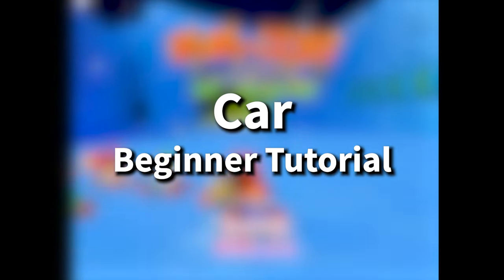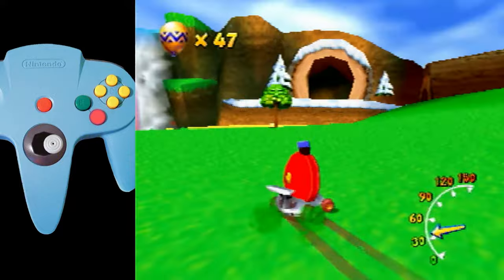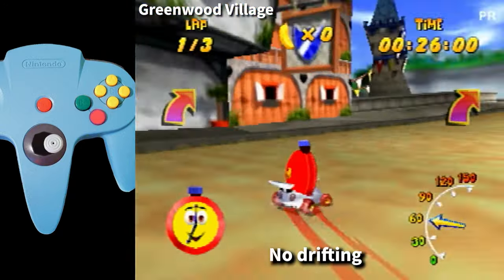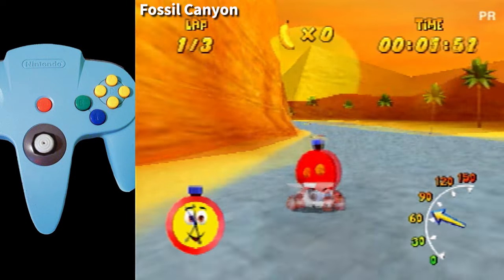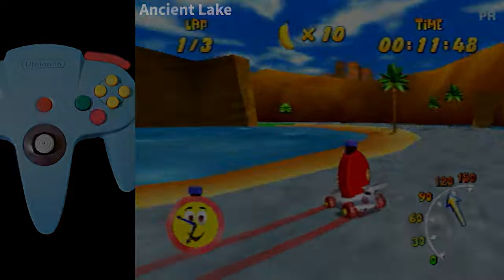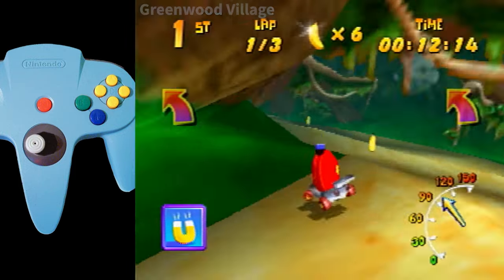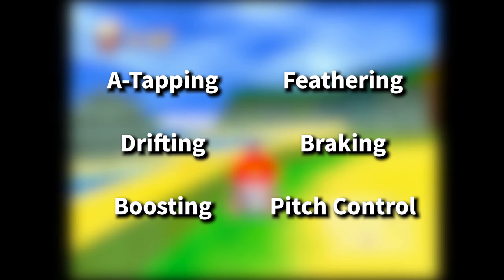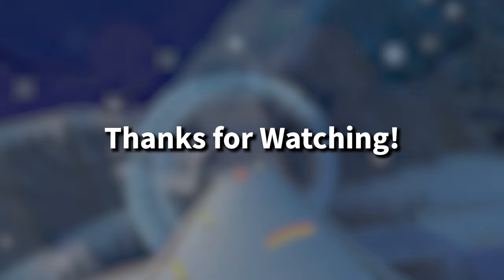DKR Vehicles - Car Tutorial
Everyone loves Car! This video serves as a resource for all the basic tech used to go fast in this fan favorite vehicle.

0:00 - Introduction
0:53 - A-Tapping
2:11 - Drifting
5:04 - Boosting
6:12 - Feathering
7:35 - Braking
9:13 - Pitch Control
10:43 - Outro
11:56 - Gameplay Example